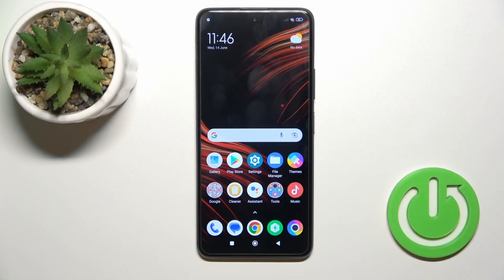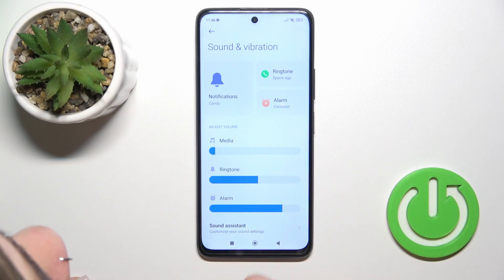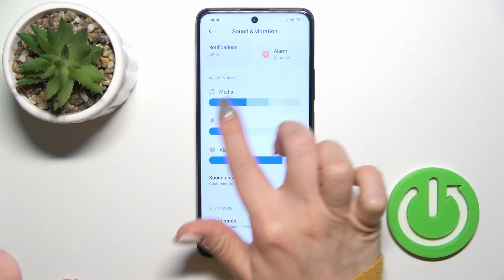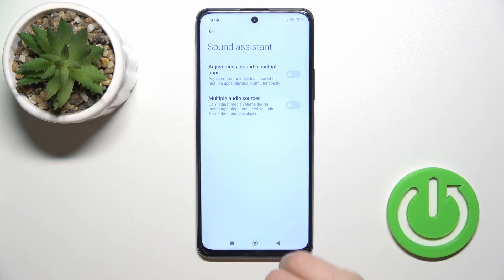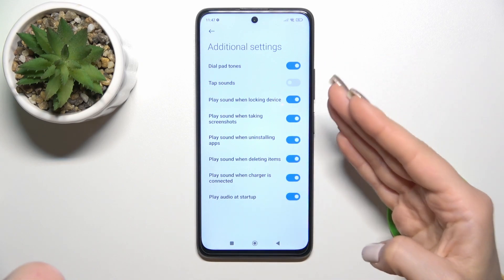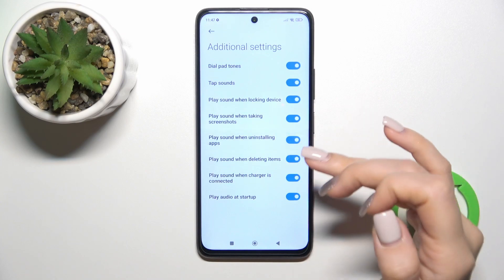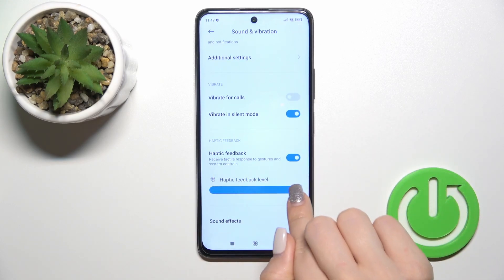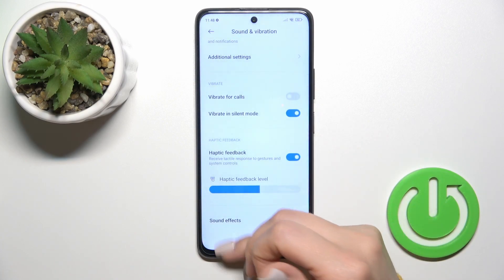How to Find & Manage Sound Settings on POCO X3 GT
Sound settings play a crucial role in customizing your audio experience on POCO X3 GT and ensuring optimal sound quality. In this video, we'll guide you through the process of locating and managing sound settings on your POCO X3 GT.

How to find sound settings on POCO X3 GT? How to open sound settings on POCO X3 GT? How to manage sounds settings on POCO X3 GT?